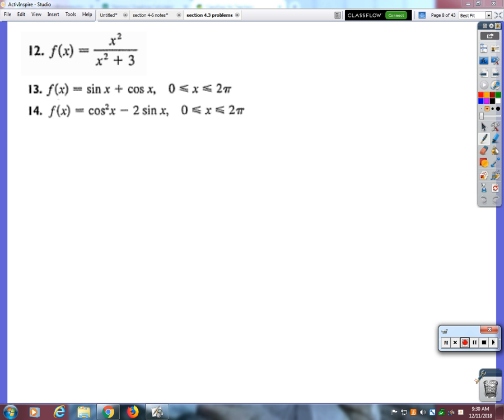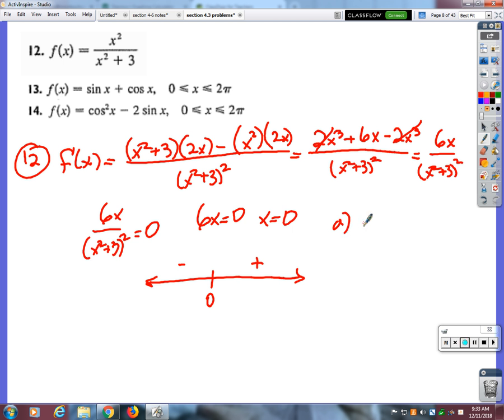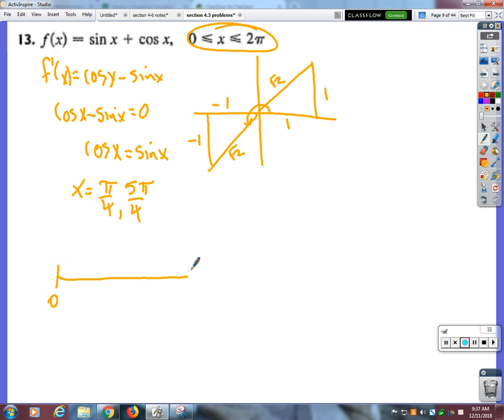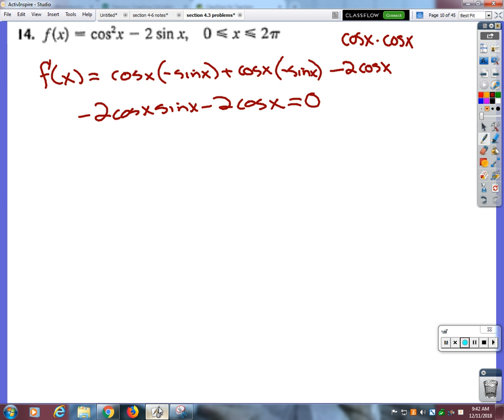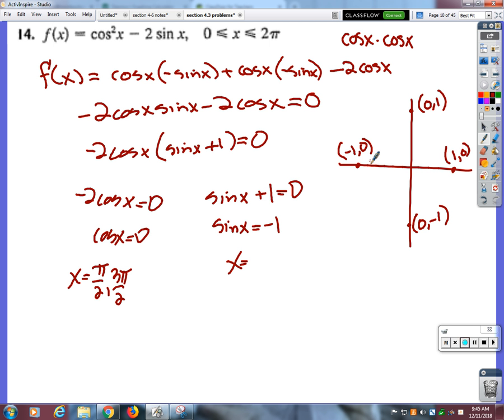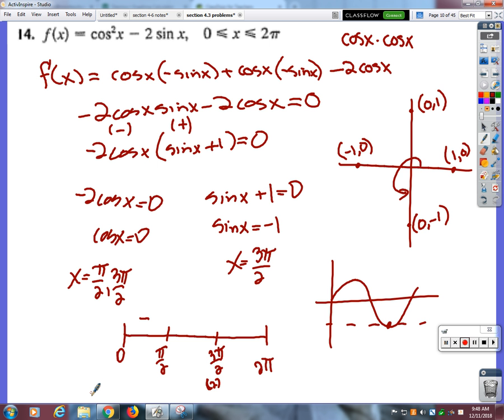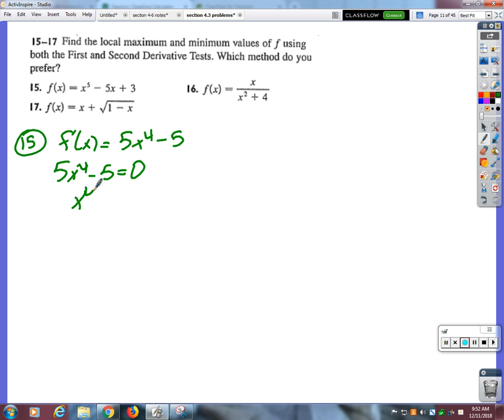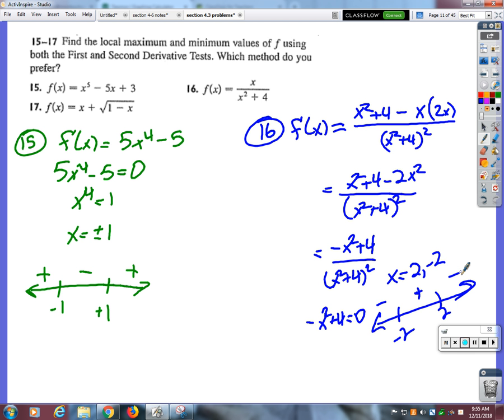calculus 12 11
Homework problems from Section 4-3, done on Tuesday December 11th